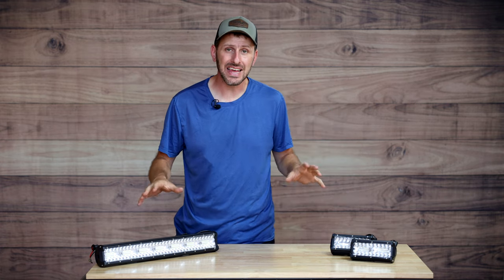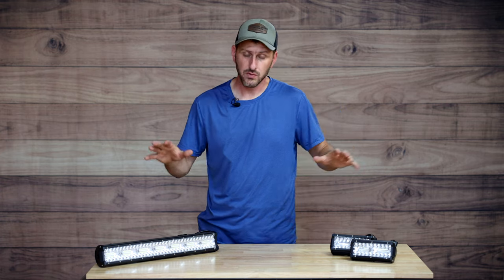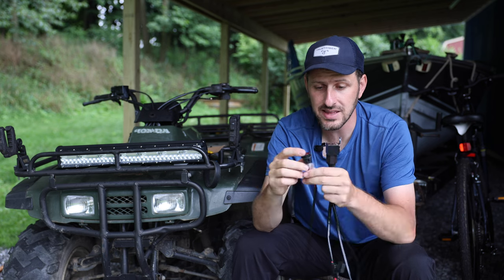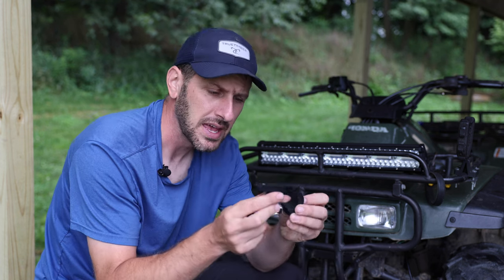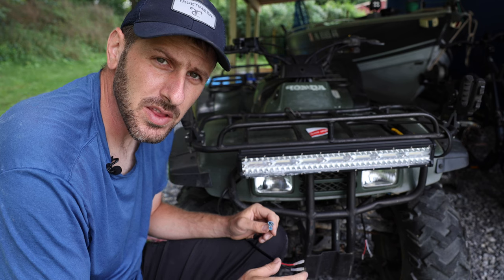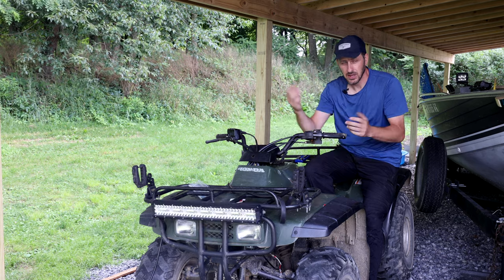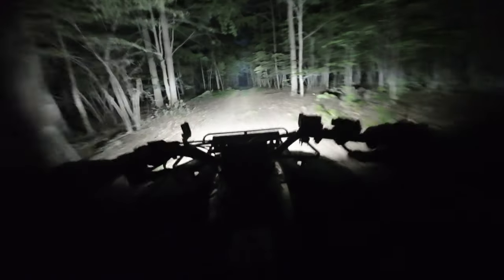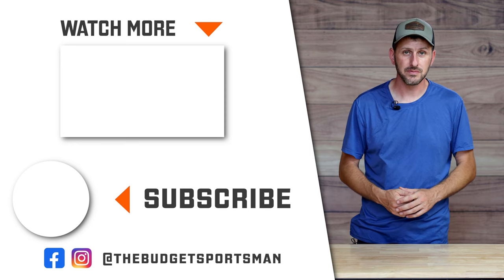Installing a new LED light bar on my ATV!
20" Lightbar
6.5" Light Pod
Mounting Kit
Other Nilight Products

How to install a LED light bar on a high beam circuit!

Nilight 20” 22 ”light bar lightbar 420W